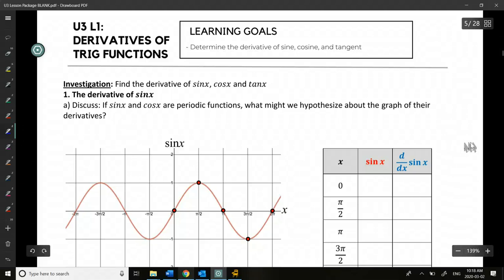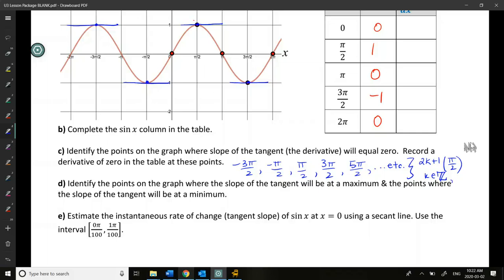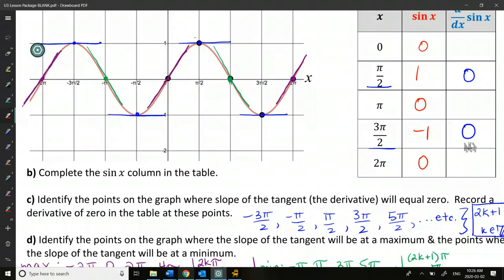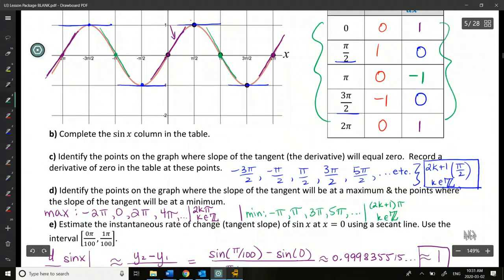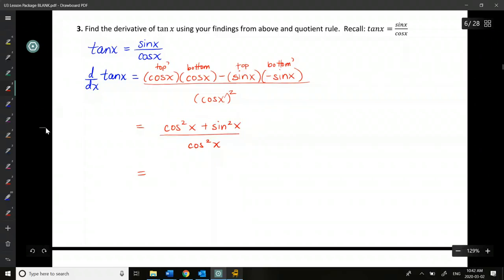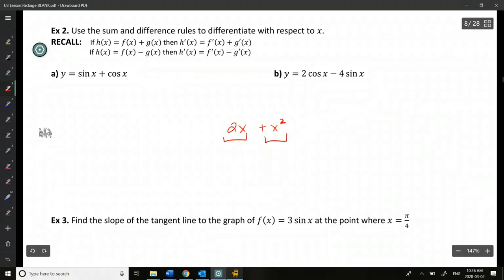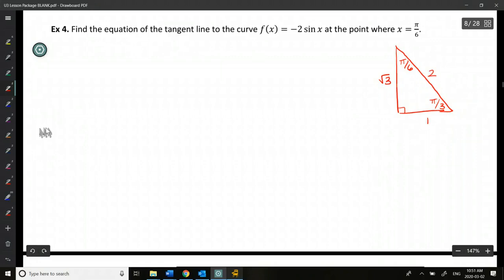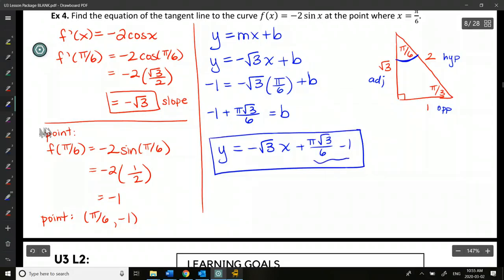Derivatives of sin, cos and tan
In this video, we investigate the derivatives and sine and cosine and use our conclusions to determine the derivative of tangent.  We also do a few questions with simple derivatives.